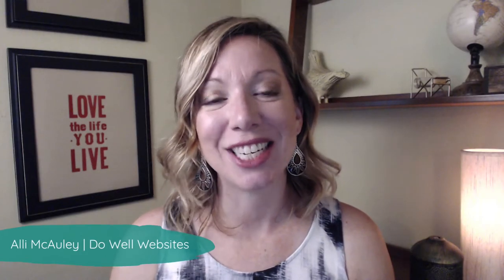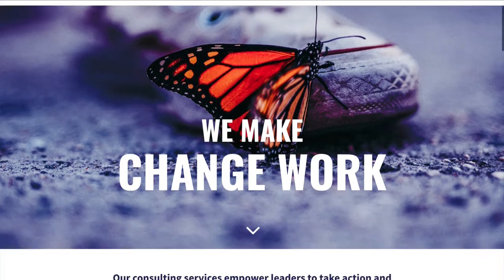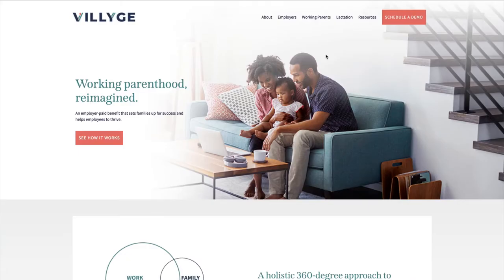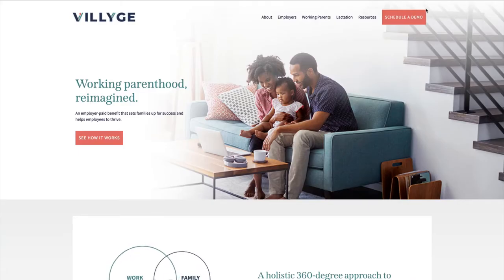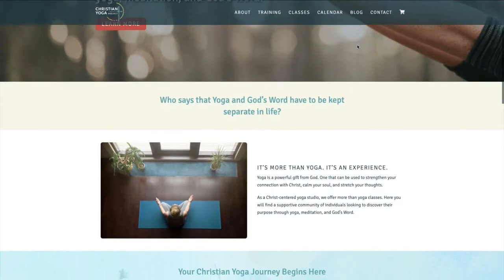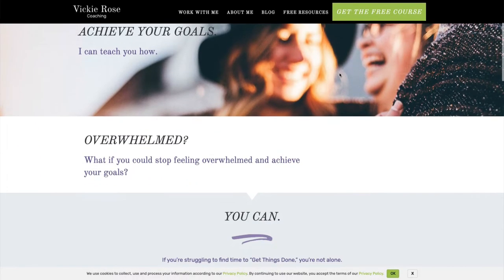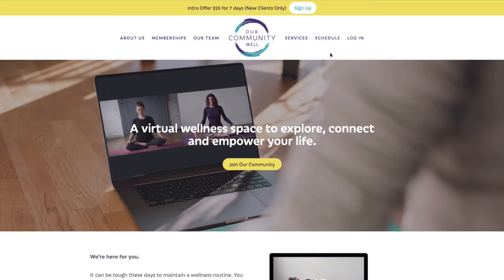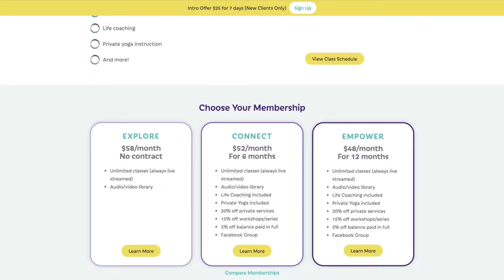How to create effective website headers and footers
The first thing your dream client sees when at the top of your website is the header and the last thing they see is the footer, so they need to be set up strategically to make your website work.

In this video I’m diving deep into what should be included, what shouldn’t be included, as well as best practices. Let’s go!

Launch your online business in just 30 days —
The FREE 30-Days to Launch Playbook is a checkable calendar of daily prompts to simply and strategically start your online business — in just one month.

Join me inside of the Do Well Online: Visual Marketing Strategies with Alli McAuley
Facebook group! We’re a supportive and collaborative space for entrepreneurs establishing and growing their dream business

Here’s where I hang out on social media these days — I’d love to chat!